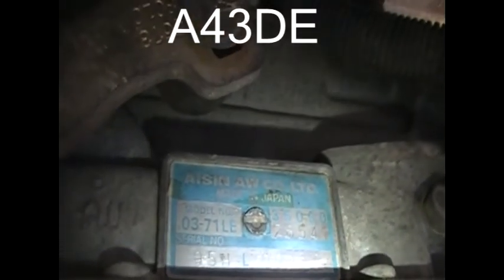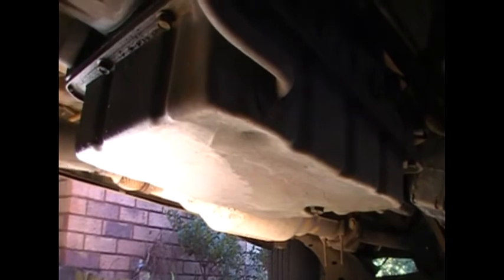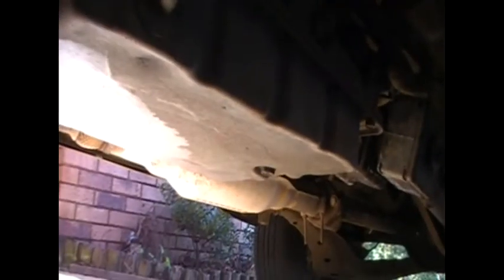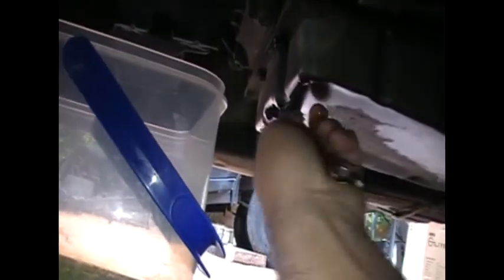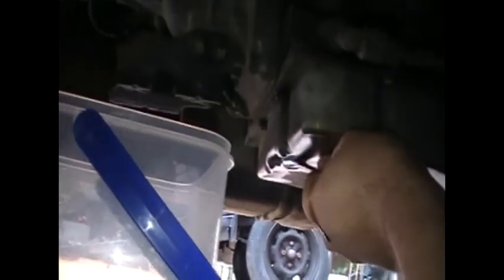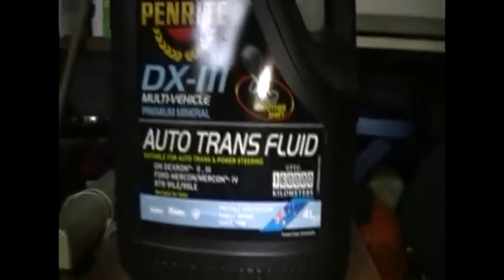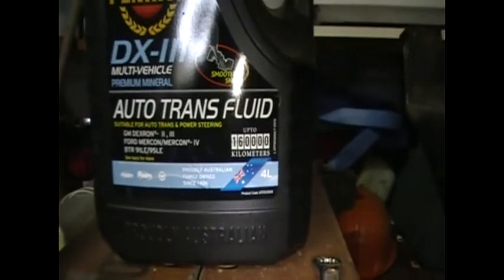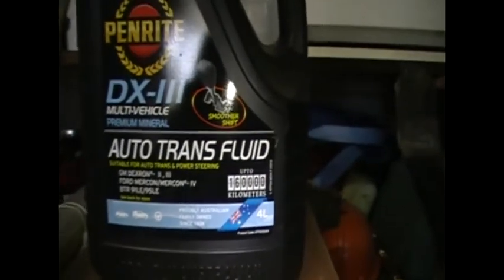Automatic Transmission pan / sump oil change [Tarago Previa Estima TCR10]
TARAGO PREVIA ESTIMA Thank you for being here and watching my content.